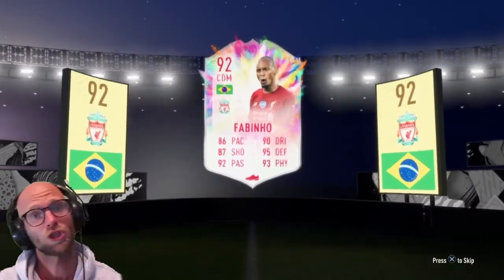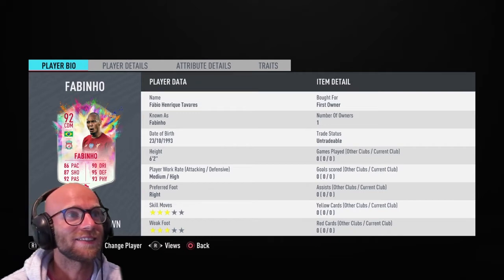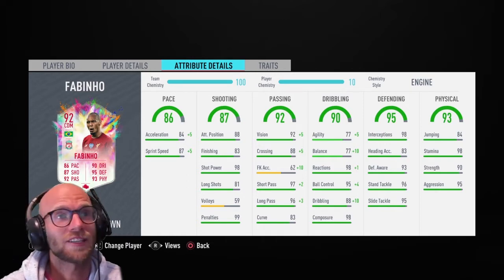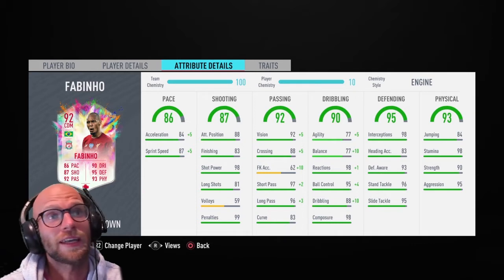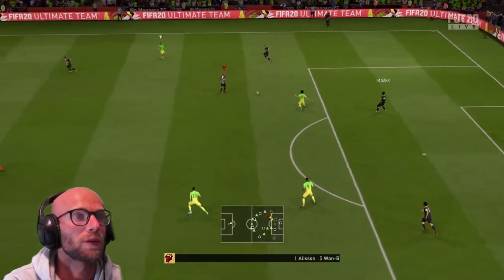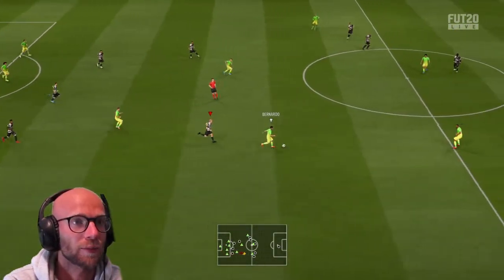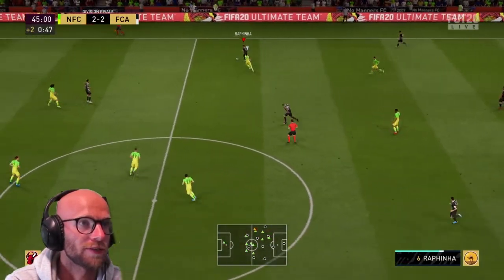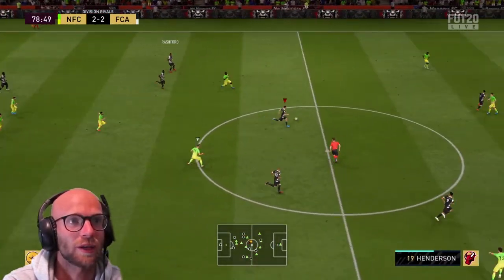A MONSTER TRUCK! PHENOMENAL SUMMER HEAT SHOWDOWN FABINHO PLAYER REVIEW!!! FIFA 20 ULTIMATE TEAM!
What's up guys and welcome back to the channel! In today's episode we are going to take a look at the Summer Heat Showdown player Fabinho. I love this idea from EA that we have two players and one of them will get a plus 3 overall upgrade, if their team wins, so hopefully Fabinho will feel less like a truck, if he would be get that boost..

Tomorrow's episode will be on Phil Foden, so stay on the lookout for that one as well!